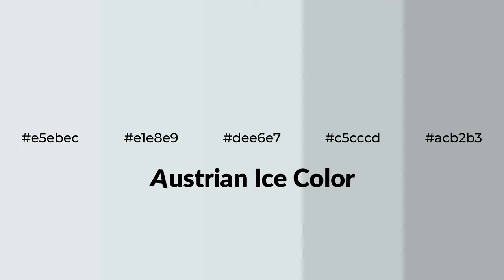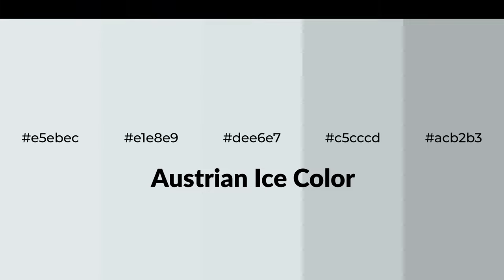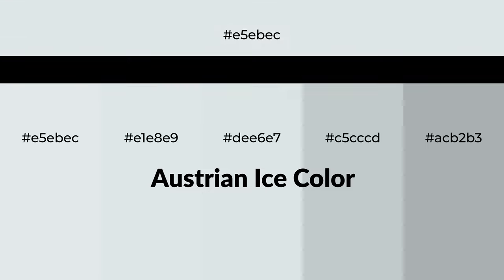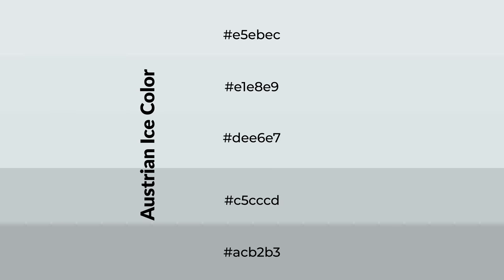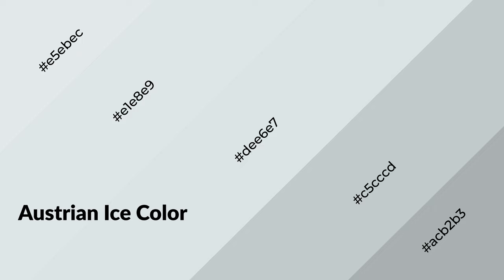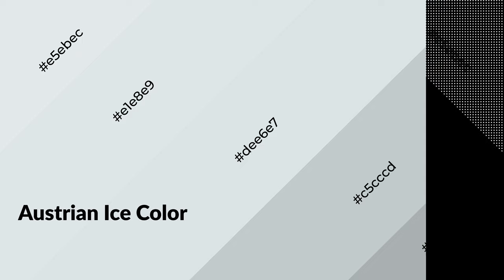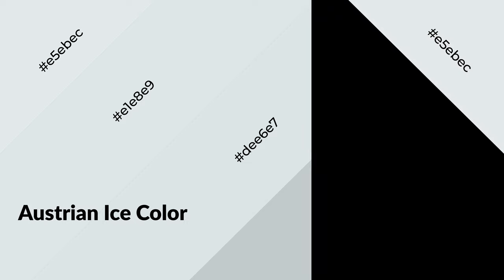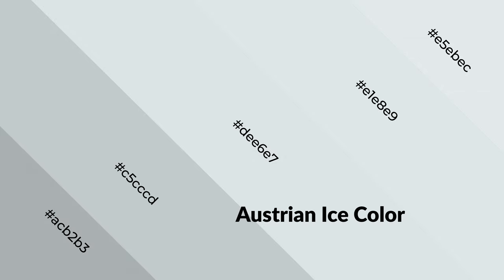Shades & Tints of Austrian Ice color dee6e7 A Cool Grey color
Shades of Austrian Ice color dee6e7 Cool Shades of Austrian Ice color with Grey hue for your project!

Shades
Hex c5cccd

Tints
Hex e1e8e9

Austrian Ice is a cool color, and it emits calming, serene, soothing, refreshing, spacious, unwinding, peace and relaxed emotions. Cool colors are like water, ice, sky, grass, soft and snow. You can see them used in baby products.